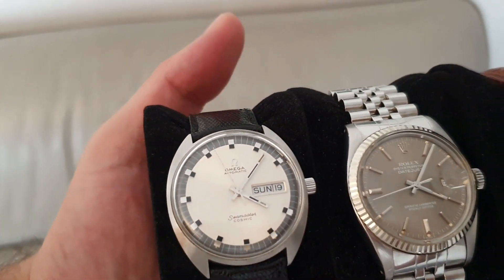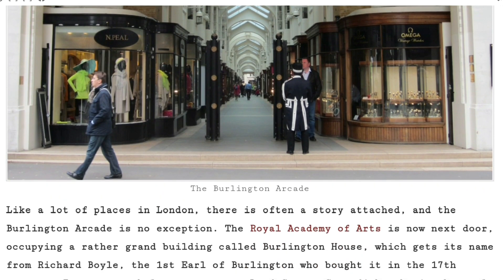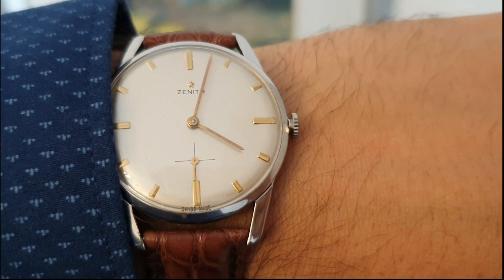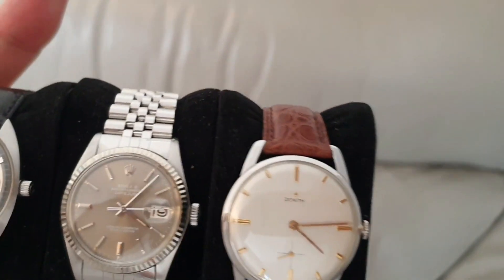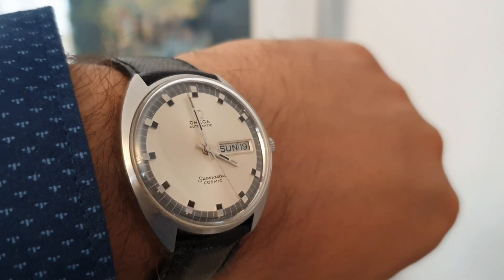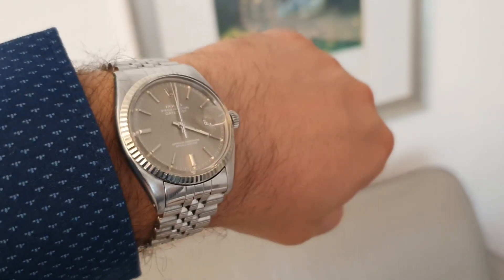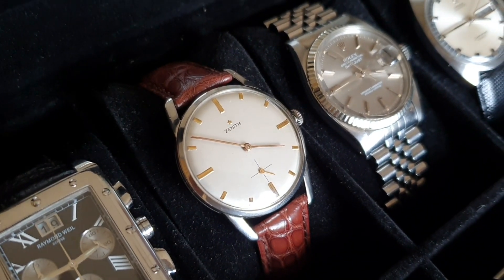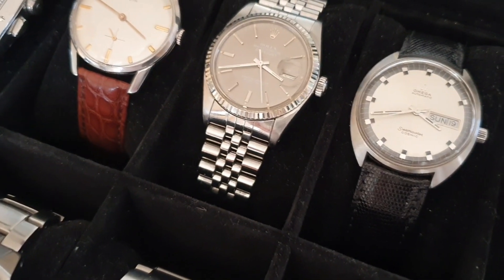Buying Your First Vintage Watch - Rolex, Zenith, Omega - Real Watch Talk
Hey guys,

Today I share my experience of buying vintage watches.

Please find link below of my highly recommend vintage watch dealers for your perusal.